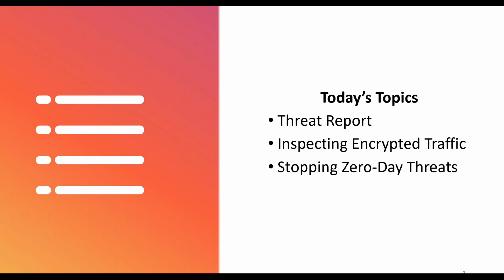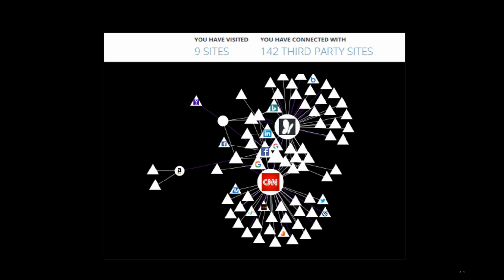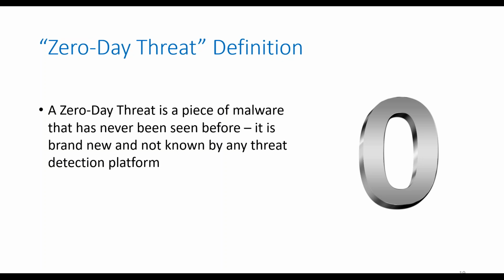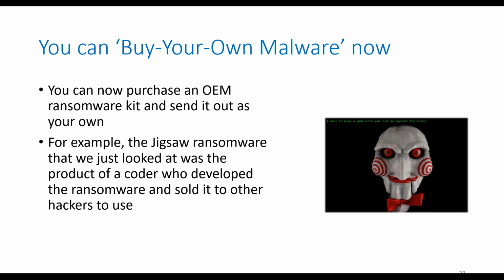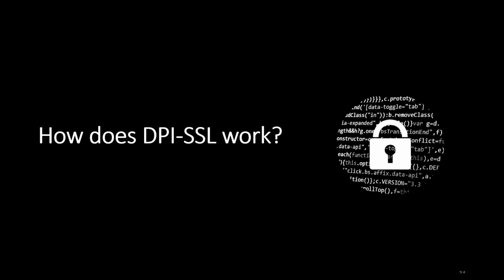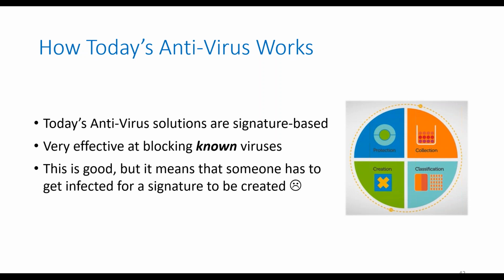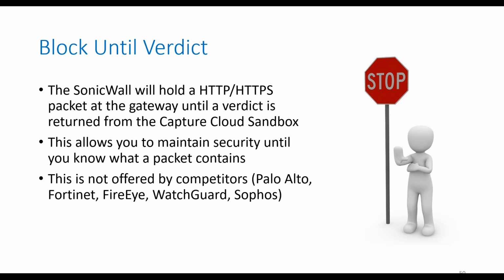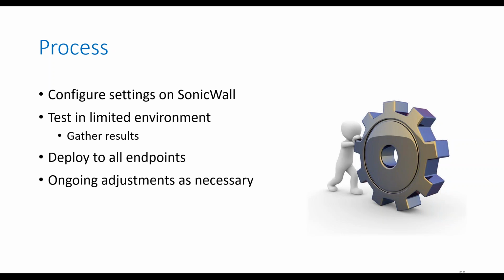SonicWall DPI-SSL + Capture ATP 1-2 Punch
The growth of encrypted web traffic (HTTPS) and zero-day malware (brand new viruses) means that 50+% of all traffic coming in to your network is not being inspected by your firewall.

SonicWall has the 1-2 Punch to fight against encrypted and zero-day threats. SonicWall DPI-SSL and Capture ATP are cutting edge security features that allow you to inspect a huge segment of traffic where hackers are hiding their malware from view.